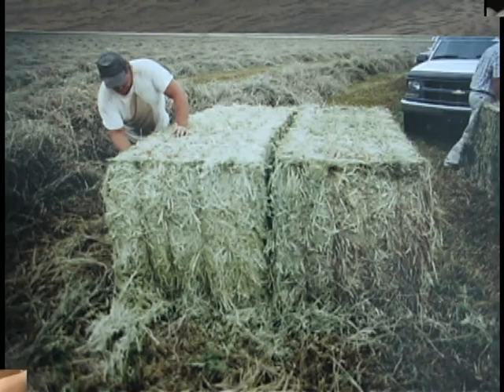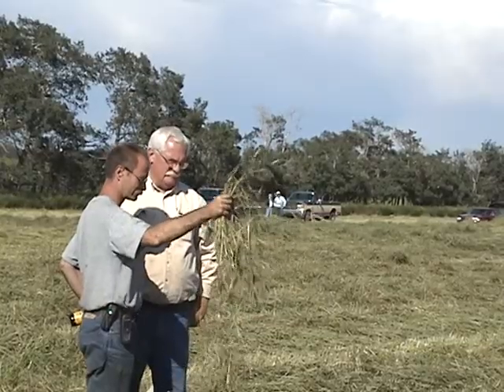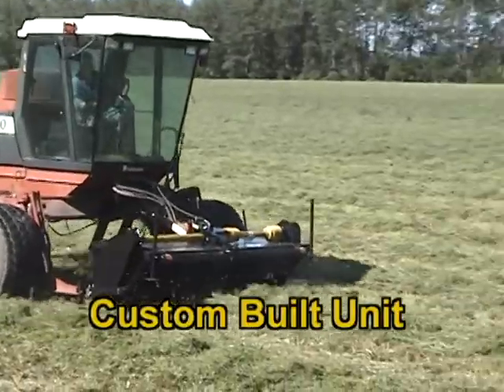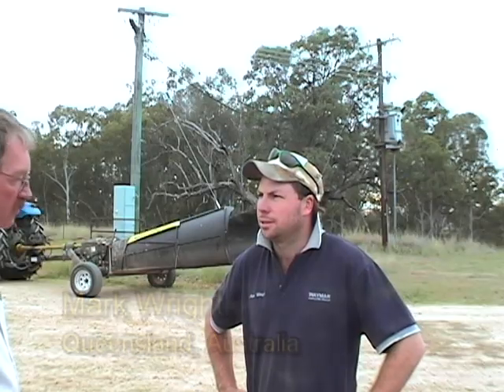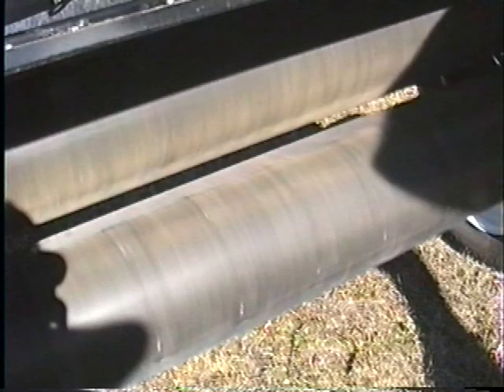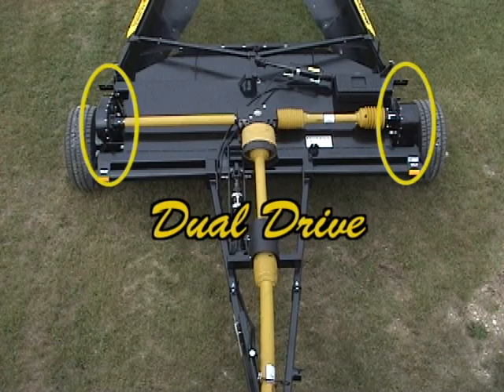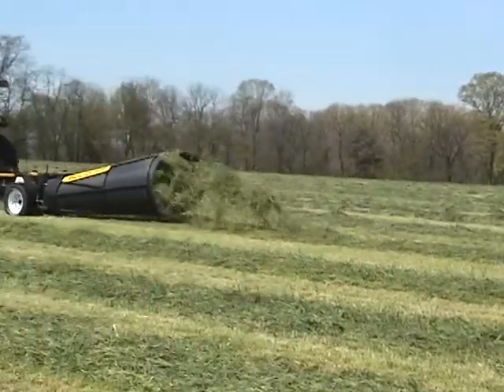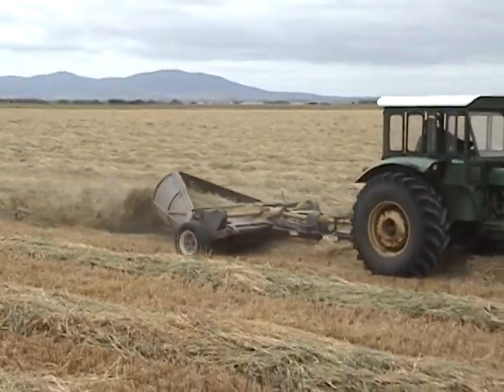ReCon Hay Conditioner and Swath Reconditioner by Ag Shield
Make high quality dry hay faster!!  ReCon crushes and splits stems for fastest drying time. Optional mounted spinner spreader hay tedder spread swaths. Great drying action in alfalfa and grass hay

The ReCon300 has been used on alfalfa, grass hays, oats and wheat for animal feed, Sudan grass, sorghum hybrids, and hemp fibre.